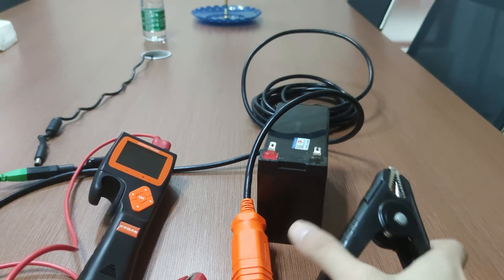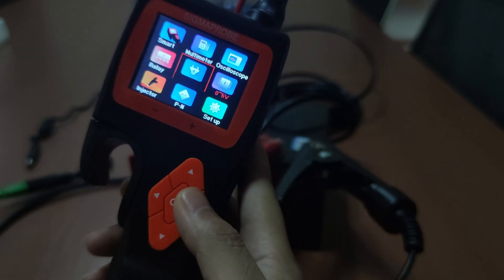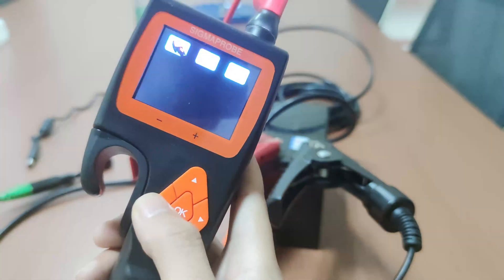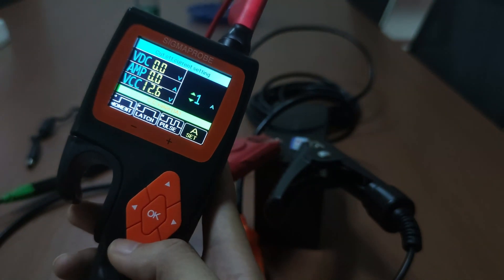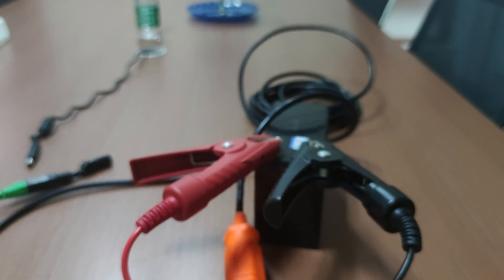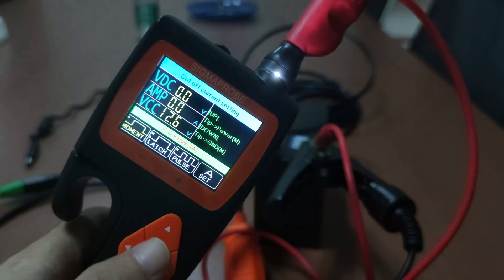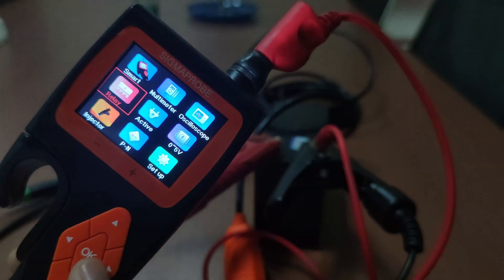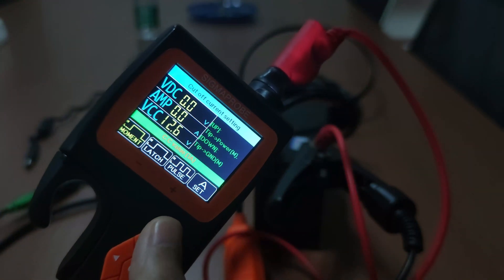The SigmaProbe circuit breaker function test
Nowadays, friends who are concerned about the SigmaProbe are interested in the question of how the Sigmaprobe circuit breaker works.

This video is the public explanation that the Sigmaprobe is equipped with a double overload protection function.

We conducted the following demonstration tests to confirm its authenticity.